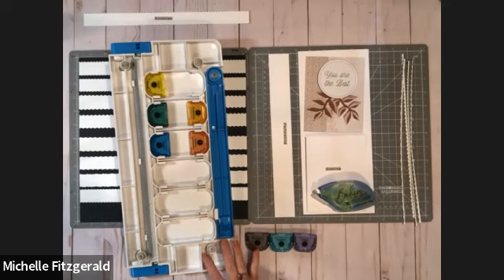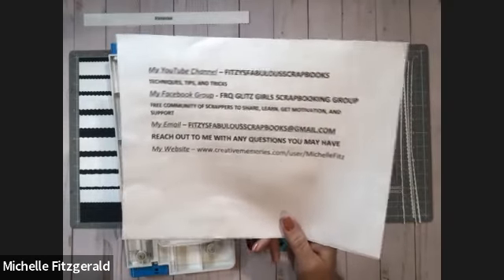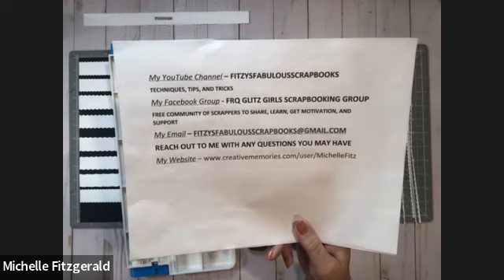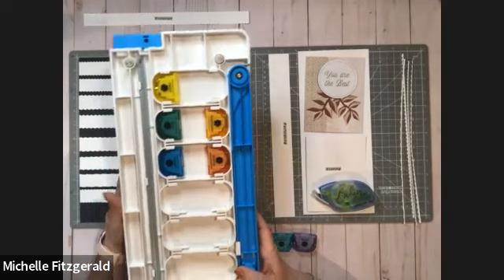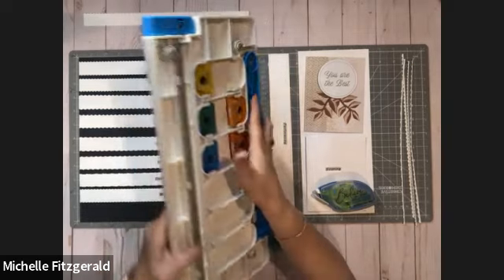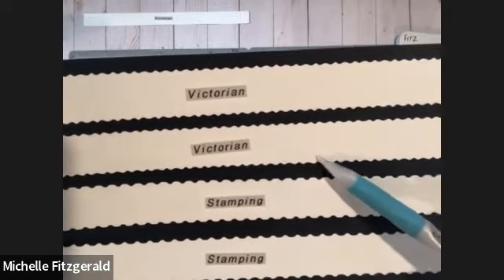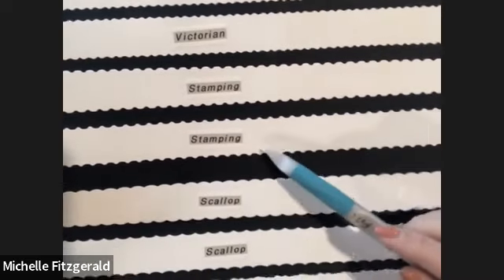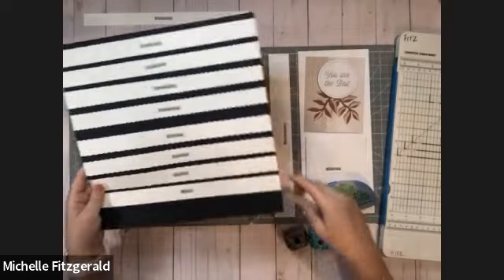12-Inch Trimmer Decorative Blade Hack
See what each decorative blade does and find out which three blades give you two more than one look!